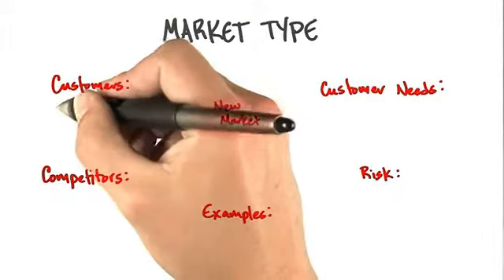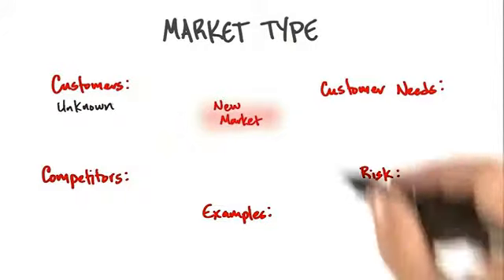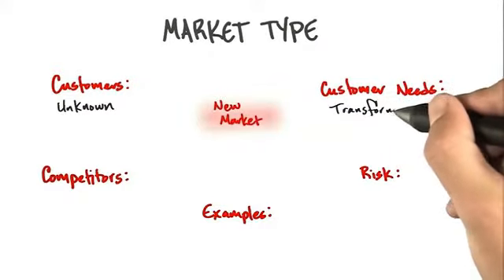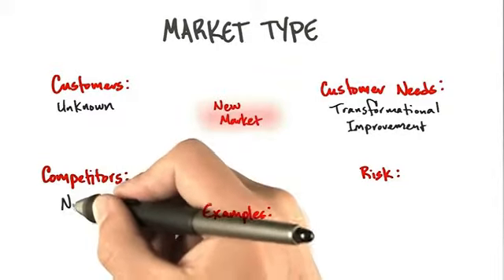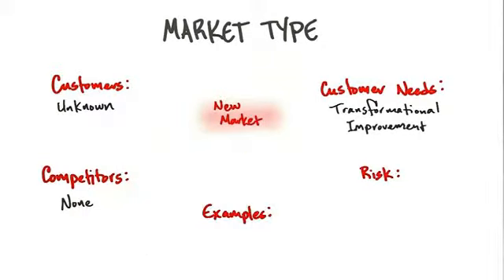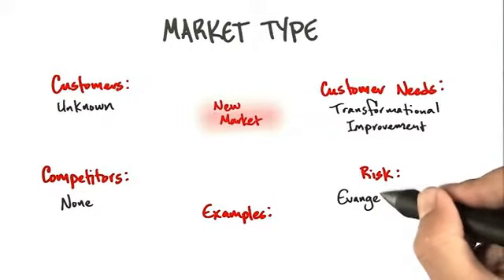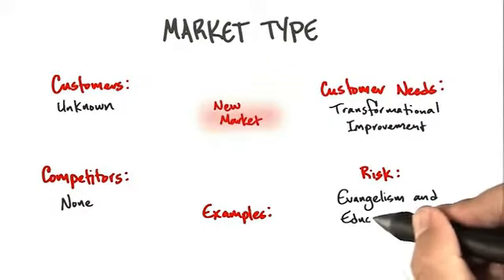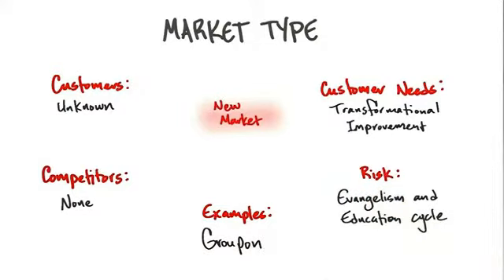Blank 5q New Market